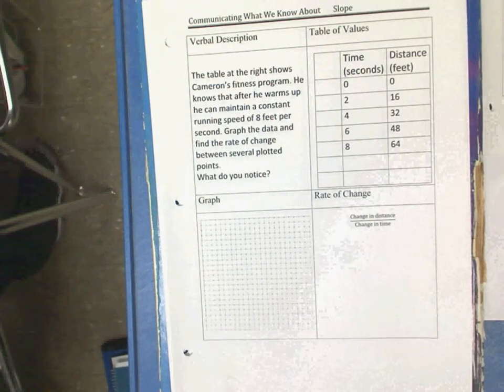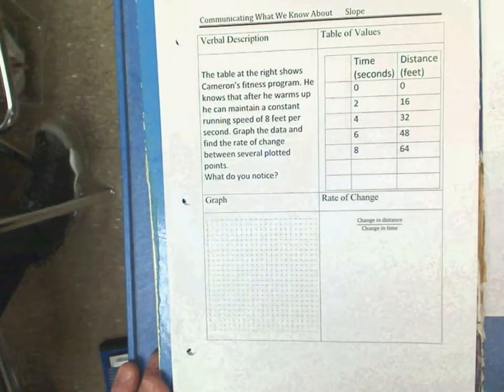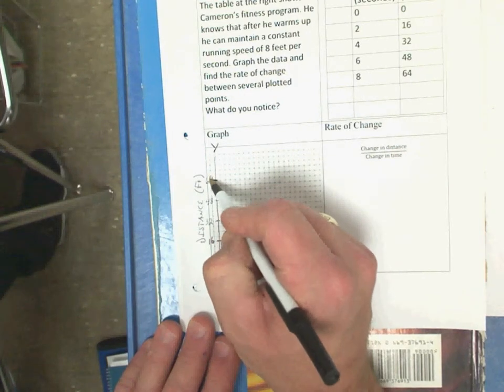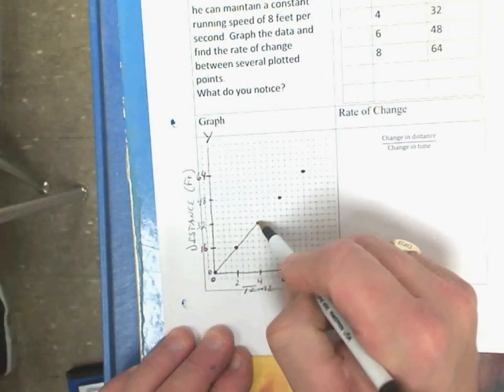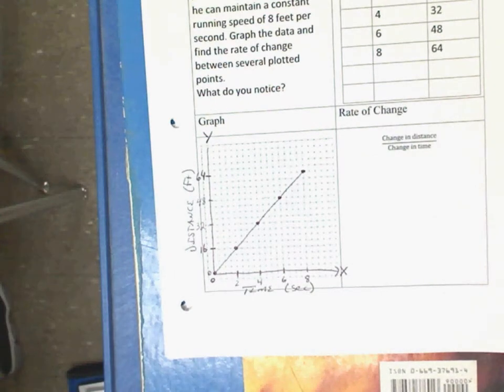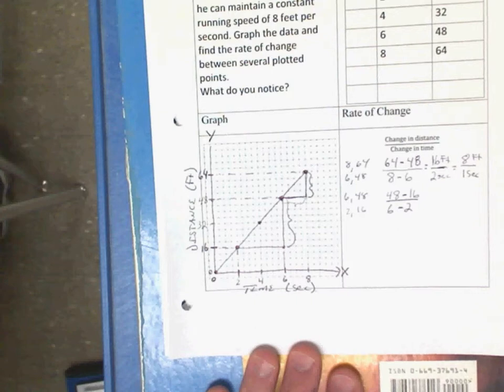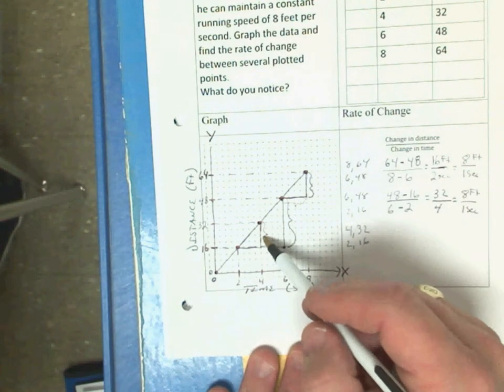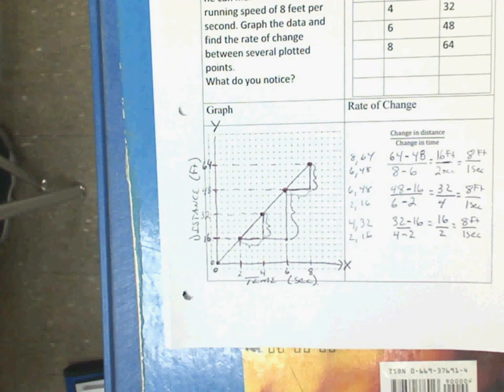Making a Line Graph and Calculating the Slope.avi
How to make a line graph and then calculate the slope of the line